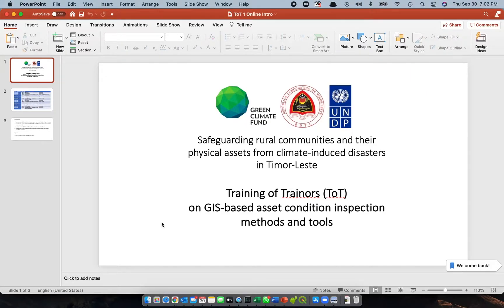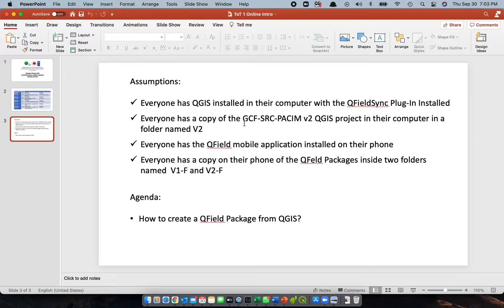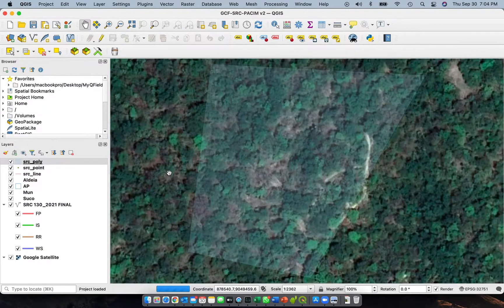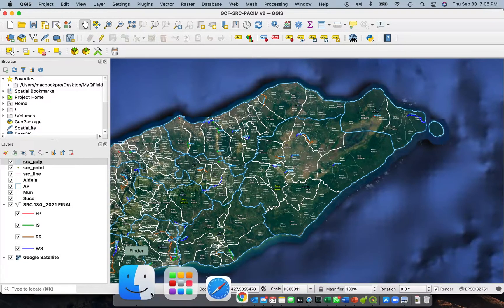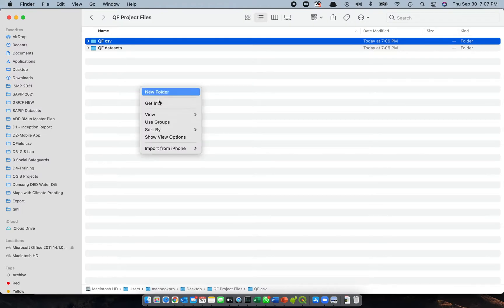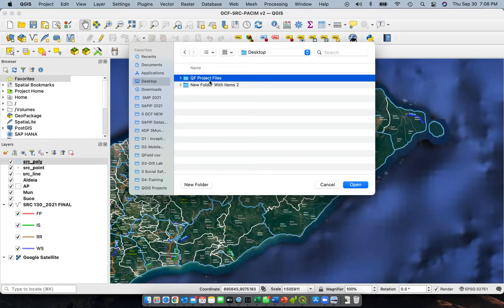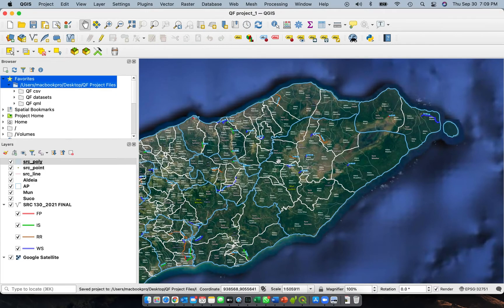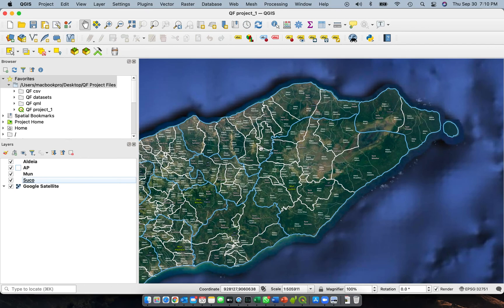Part 1 of 7 How to Create a QField Package for Mobile Data Collection?